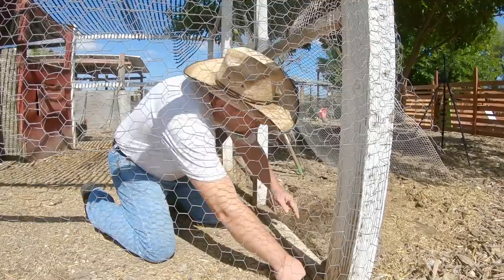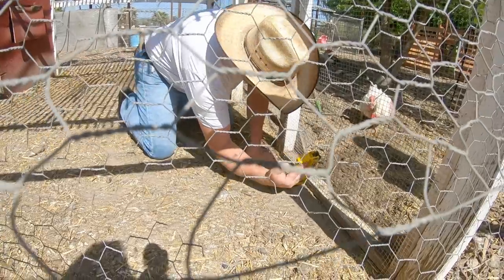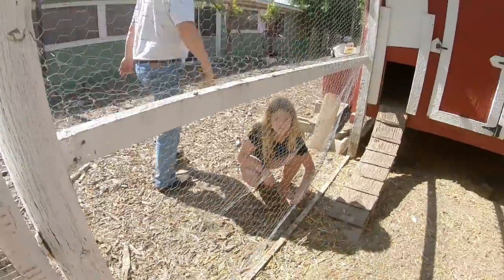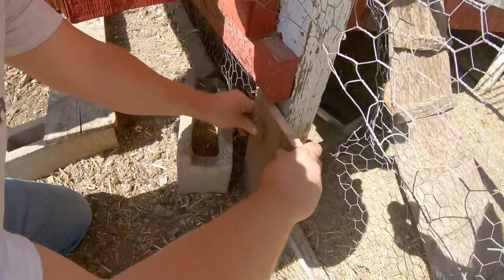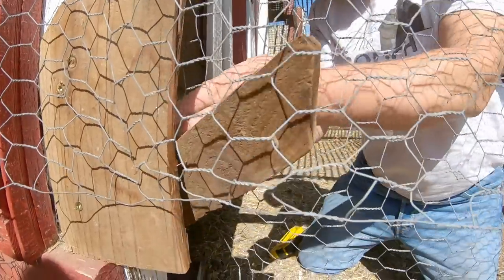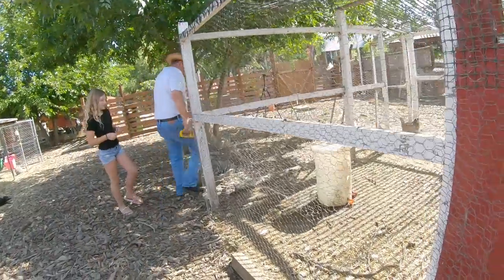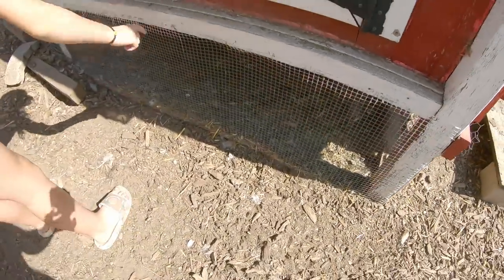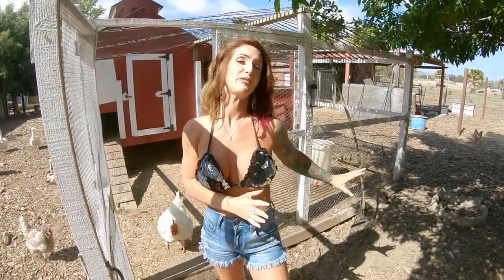No Escape From This!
Sometimes repairing livestock pens, coops and fences is needed.  It's not our favorite chore to do around the farm but it has to happen.  This chicken coop has been getting worse and worse and the goats did not help at all.  We need to get it to a point that it will at least hold the chickens in at night and keep the racoons and possums at bay (Hopefully)!
Thanks for hanging out again with us at The Crouch Ranch!

Mail call! drop us a line guys!
The Crouch Ranch
1672 Main St STE E PMB 215
Ramona, California 92065